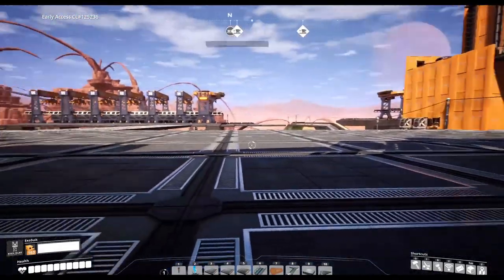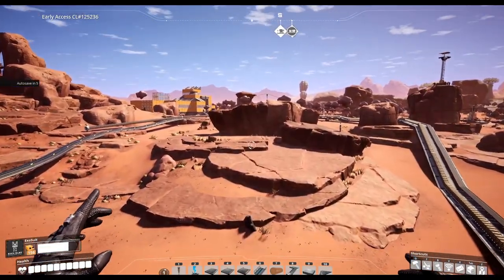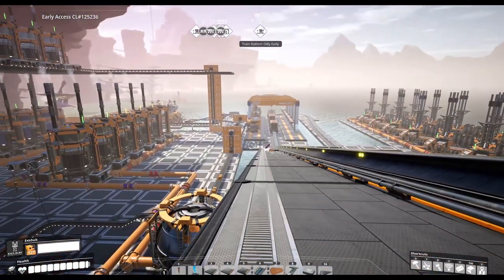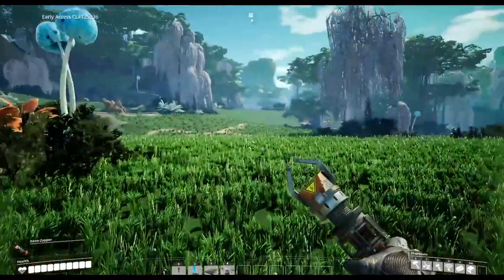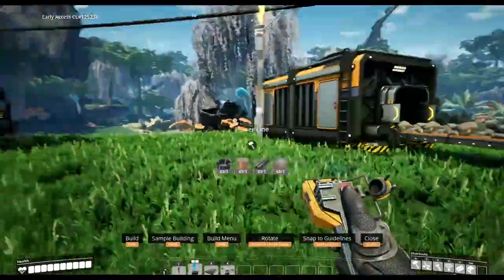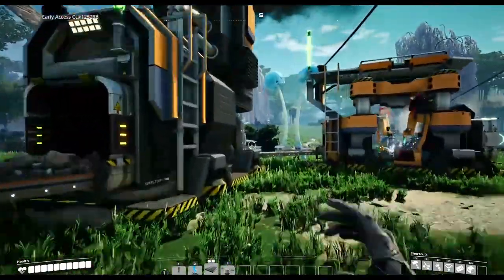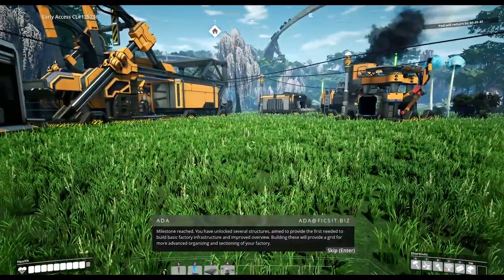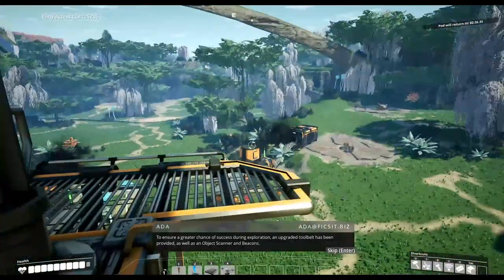You gotta start somewhere! First steps - SATISFACTORY - Episode 1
Welcome along to my new series, this is Satisfactory. An awesome factory and automation type game. In this video I make a start on unlocking the tiers that will allow me to create my mega city!